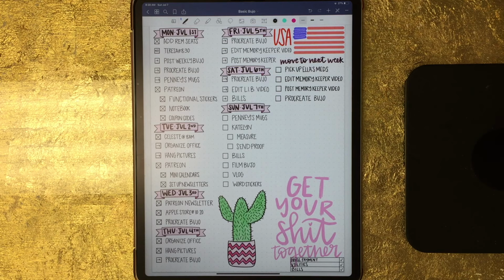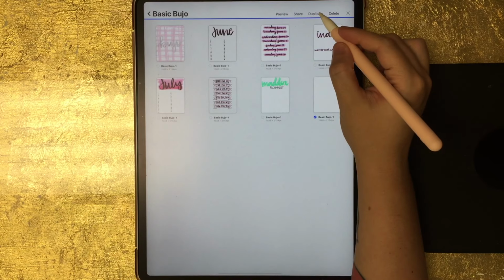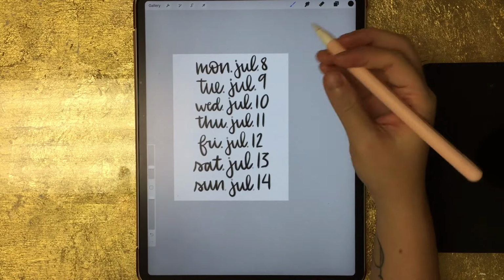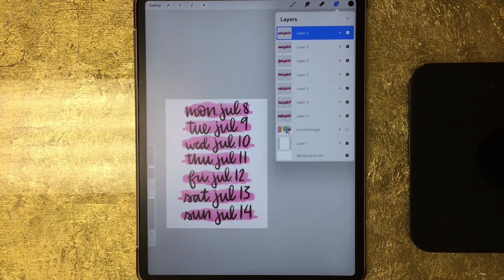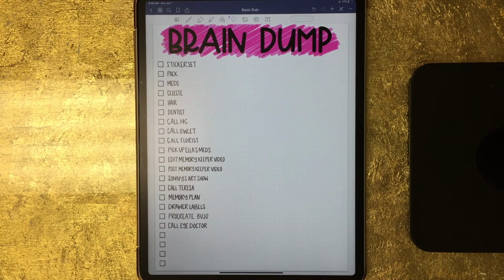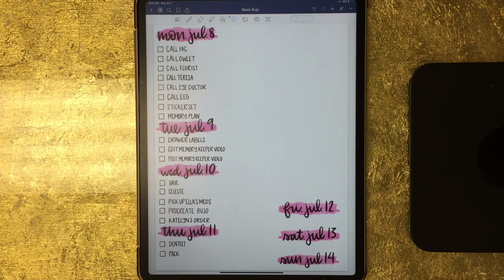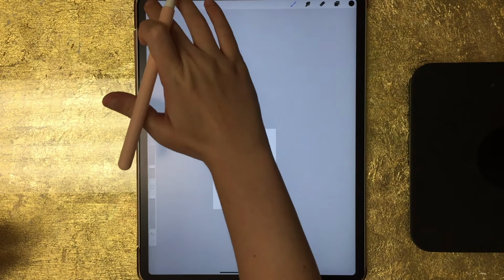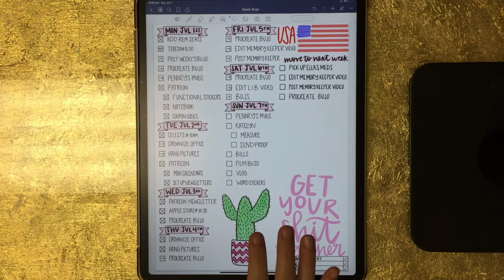Digital Bullet Journal With Me: July 8-14, 2019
In this video, I use GoodNotes 5 and Procreate on my iPad Pro to plan my week. This video is a follow up to one of my previous videos, which you can view

I couldn't find the lettering and paint procreate brushes anywhere -- I'm so sorry! I have no clue where or when I purchased those.

MUSIC
Song 1